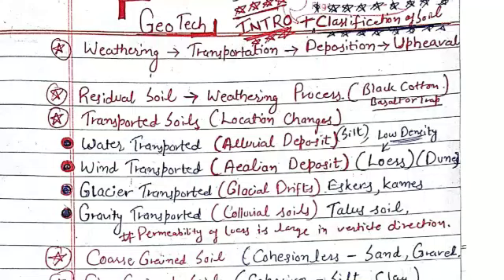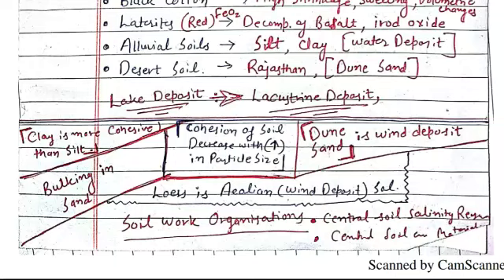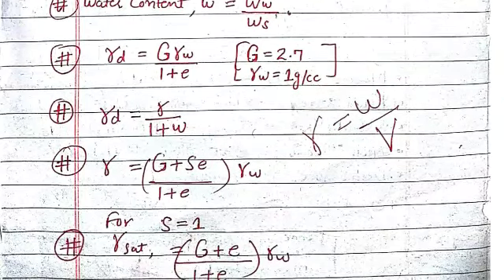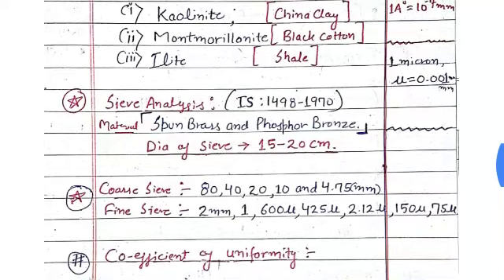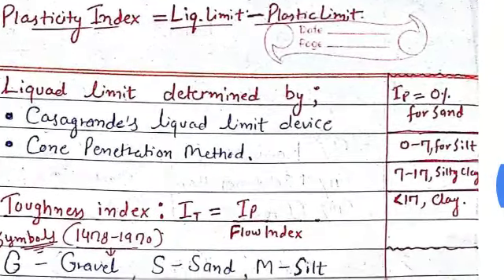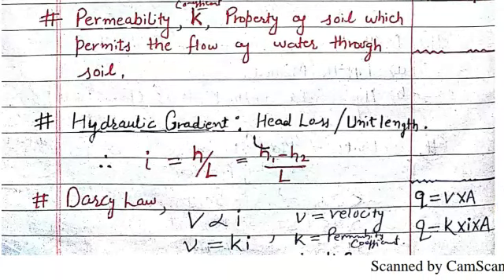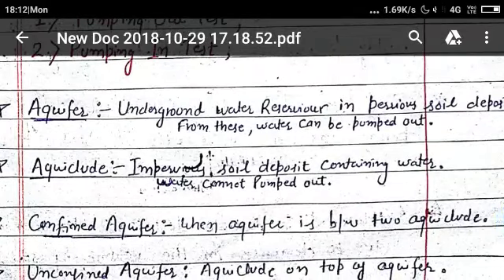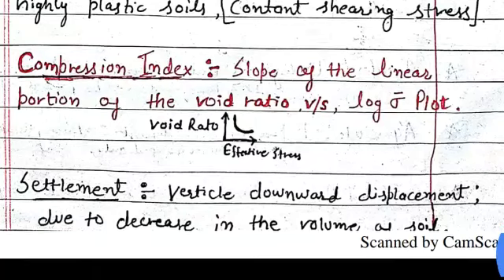Soil Mechanics | Geotechnical Engineering Revision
SSC JE GATE IES PSU

Send Text Massage to 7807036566 For PDF's of All Subjects.